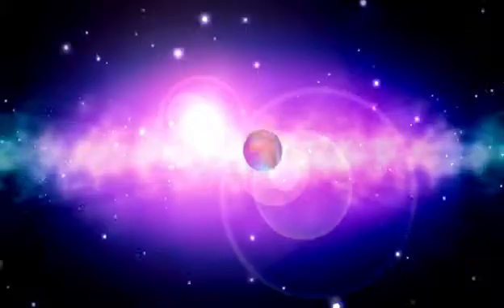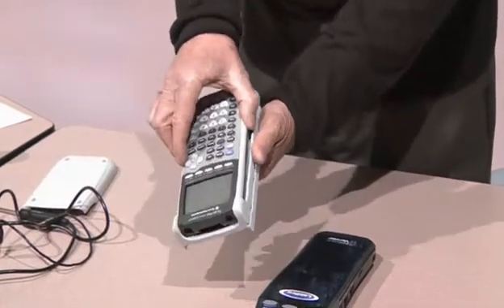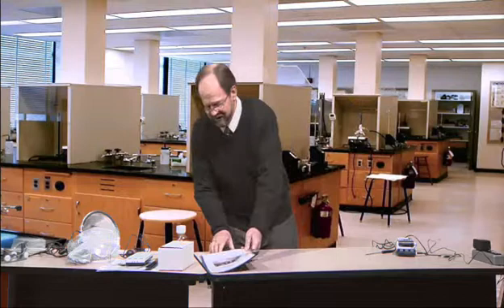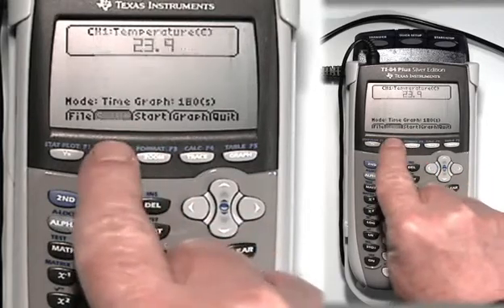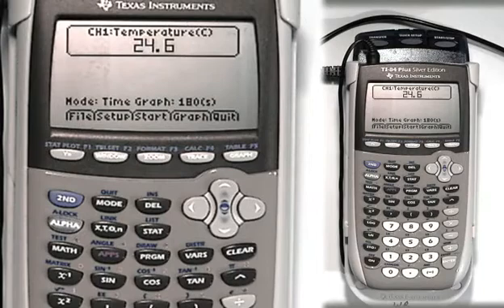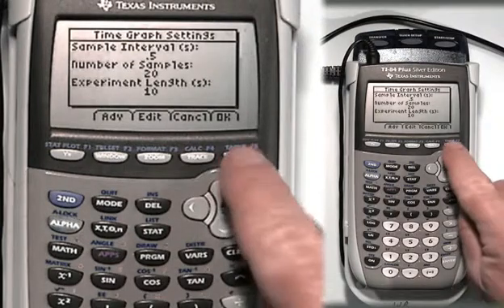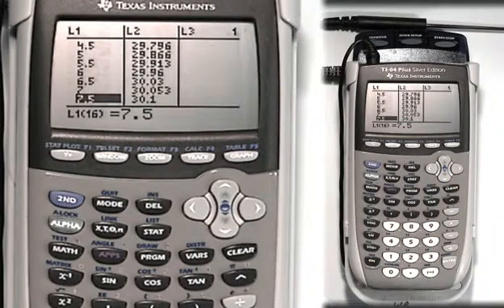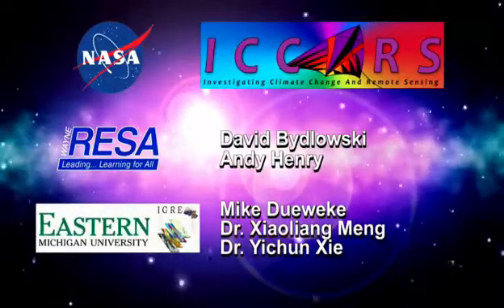Introduction to the Carbon Cycle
This series of activities allows students to explore different aspects of the Carbon Cycle Emphasis is on anthropogenic influences on this cycle.  It is the first in a series of seven instructional videos on studying the Carbon Cycle.  The video was produced by the ICCARS Project at Wayne RESA, funded by NASA and hosted by William "Tom" Green.